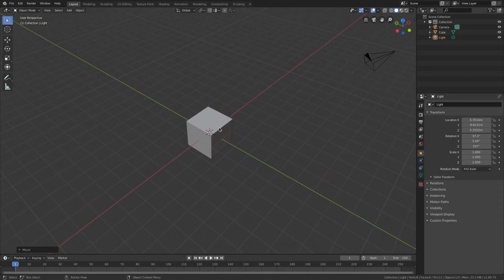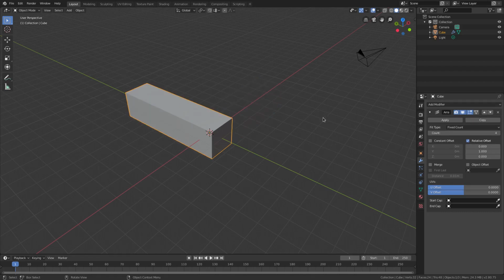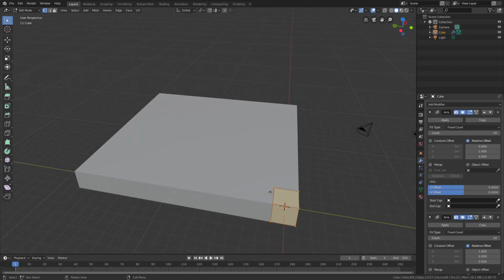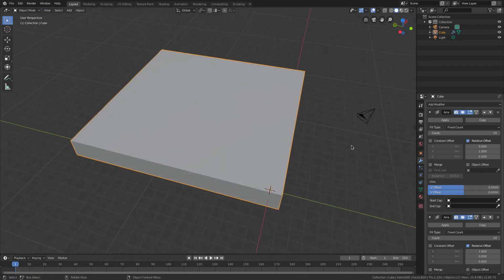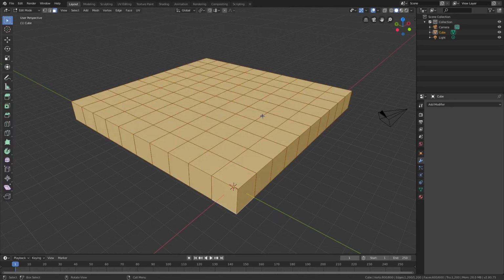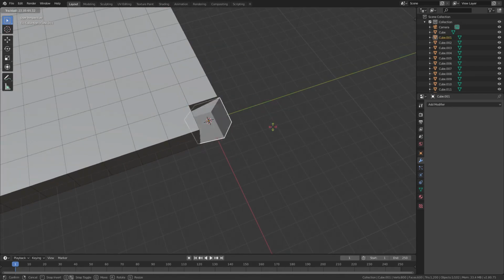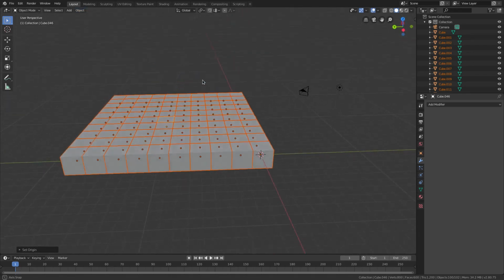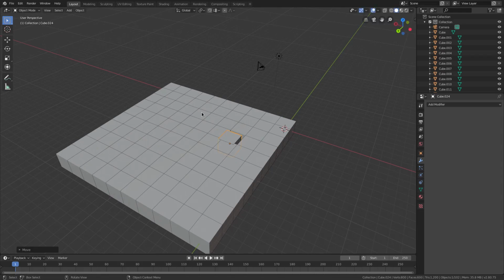Blender 2.8 Eevee Tutorial - SEPARATE BY LOOSE PARTS in an Array - Multiple Meshes Quick & Easy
Today, I share a SUPER EASY way to separate objects in an array into INDIVIDUAL meshes !